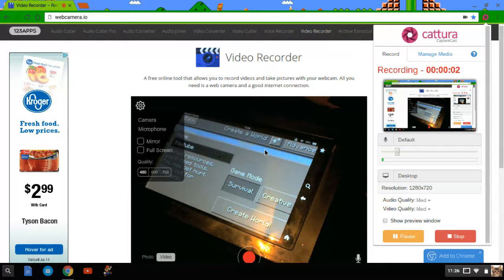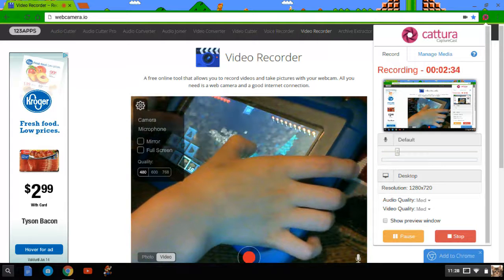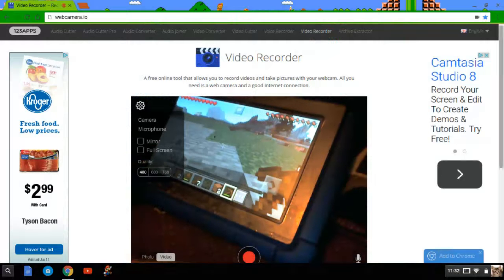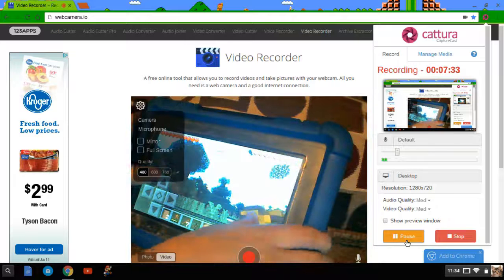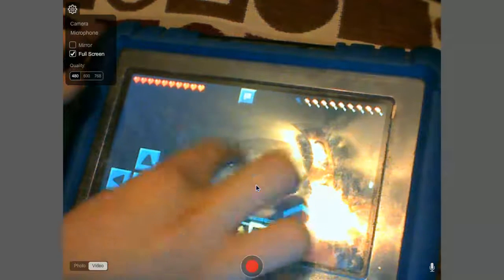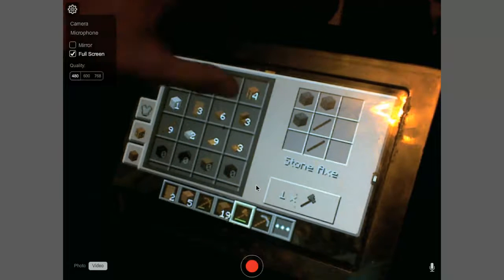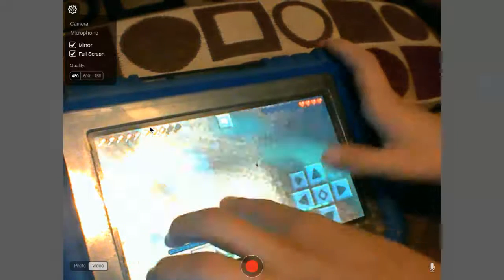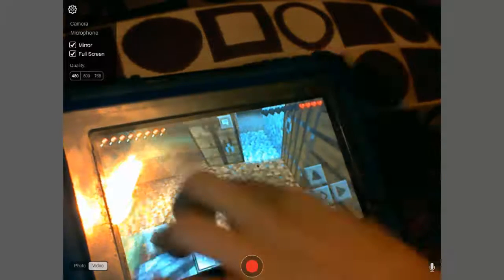Minecraft Survival series #1 The Beggining